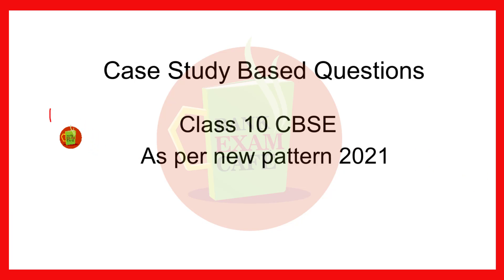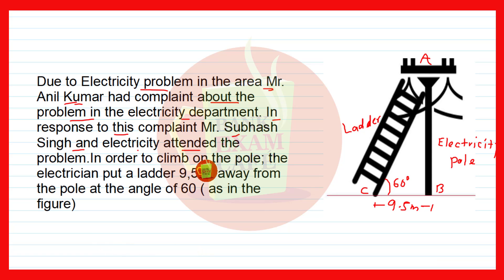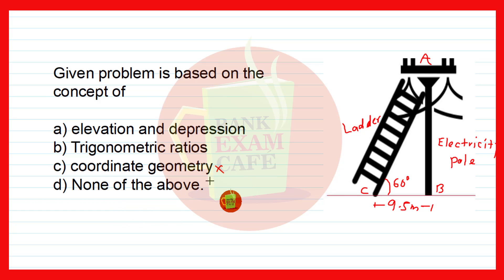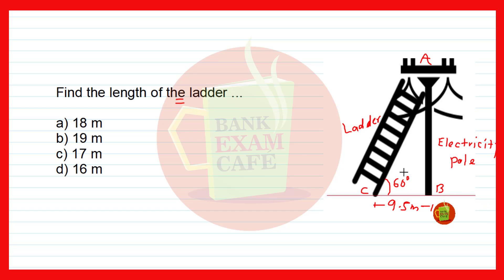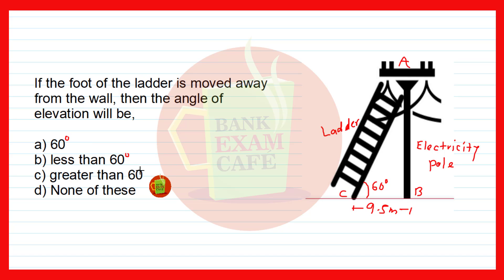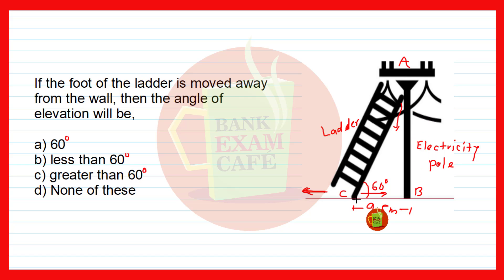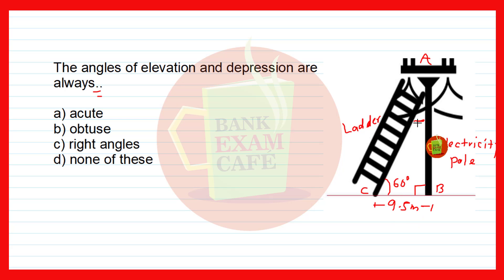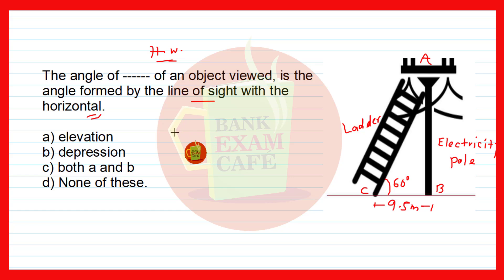Case study questions maths || Part 18 || class 10 maths cbse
In this video I have discussed case study questions maths class 10 cbse. The question is based on mensuration chapter 11 and chapter 12. Areas related to circle and surface areas and volumes.
Learning case study based questions maths class 10 because it will carry 16 marks in all in the cbse exam 2021. Case study questions maths is on topic Some applications of trigonometry.

Suggested videos

bankexamcafe